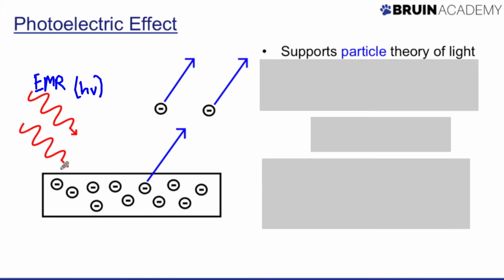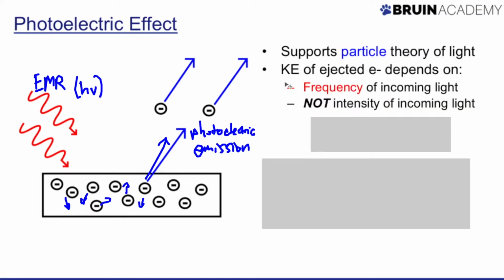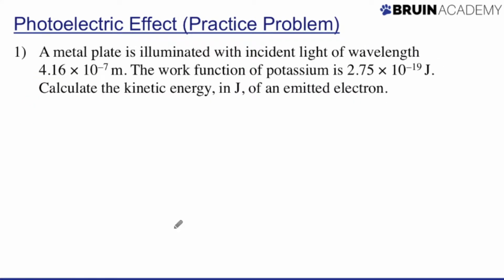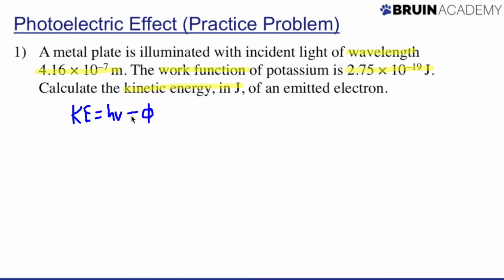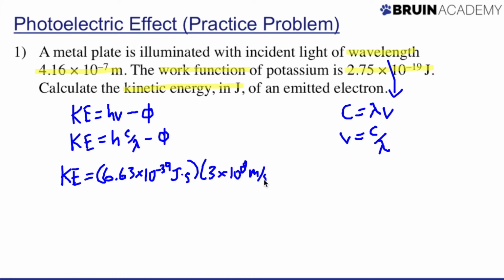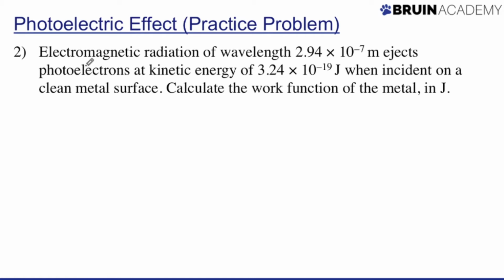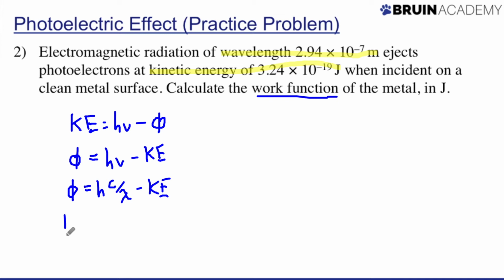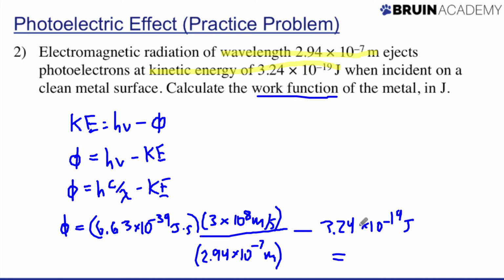The Photoelectric Effect